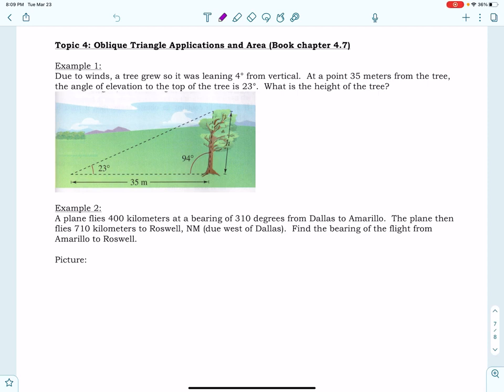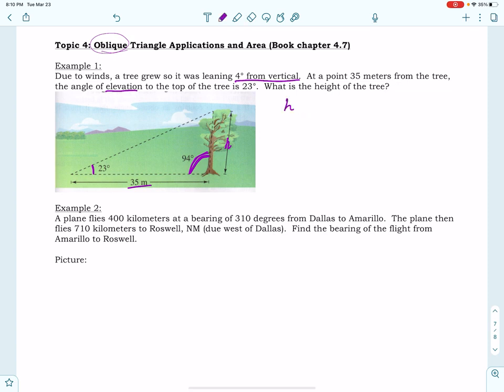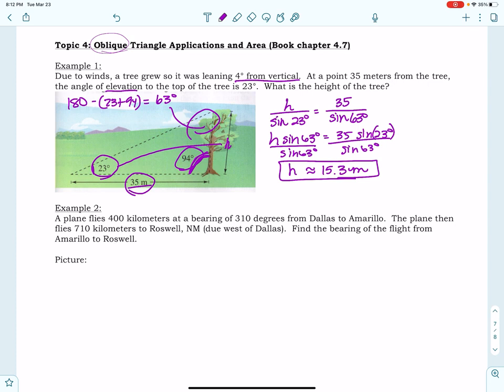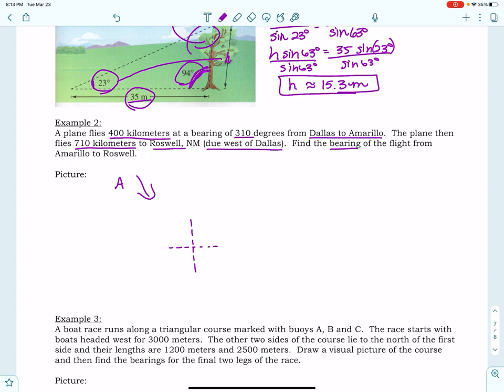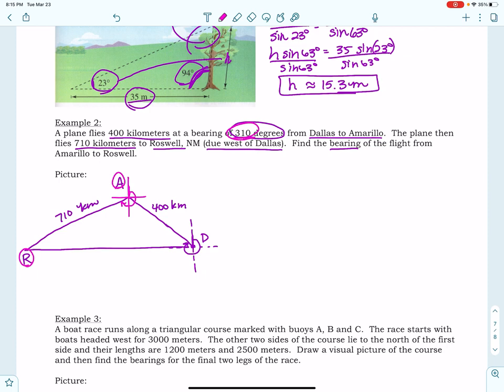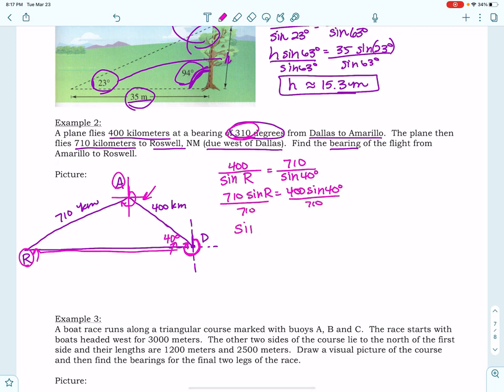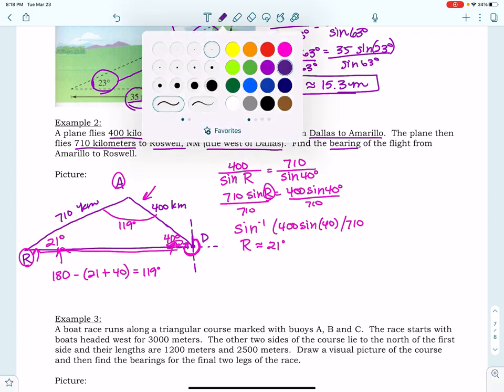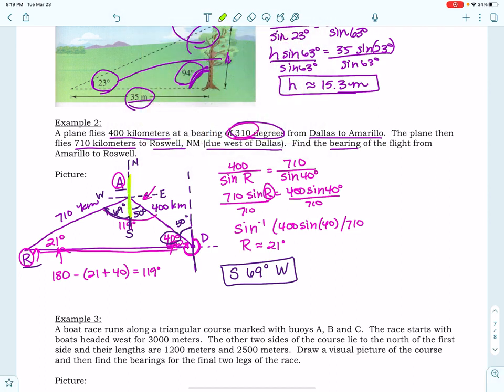PC Unit 8 4 Applications Ex 1 2